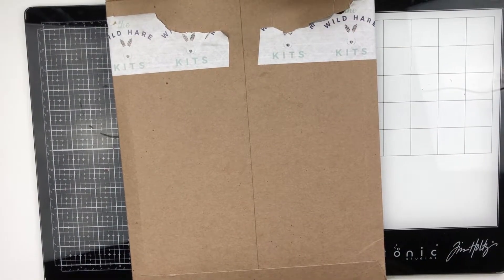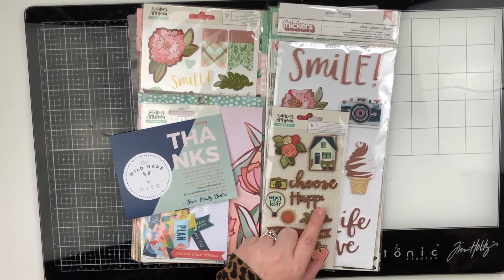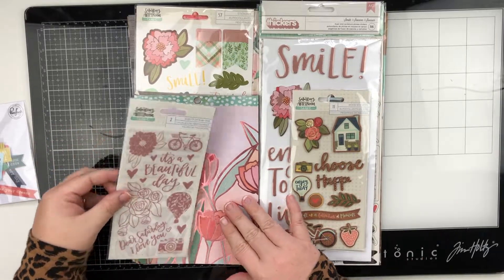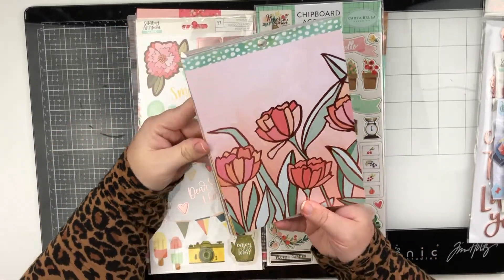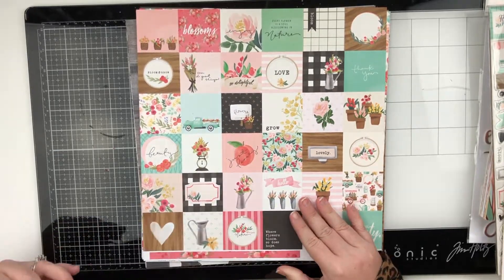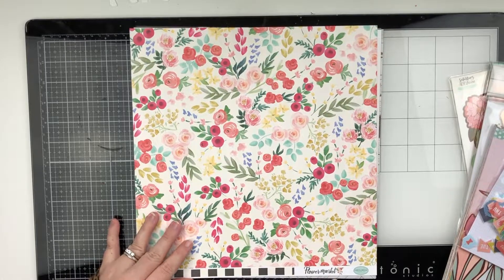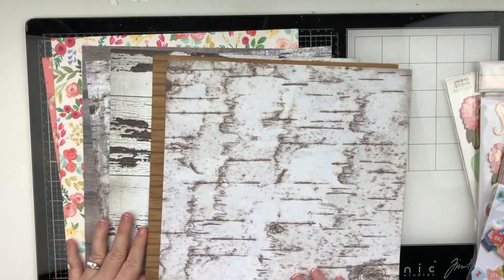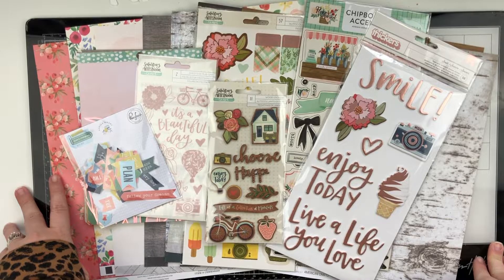Wild Hare Kits December Unboxing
Thank you so much for all of your support! I truly appreciate each and everyone of you!